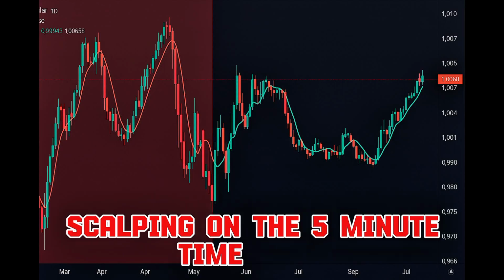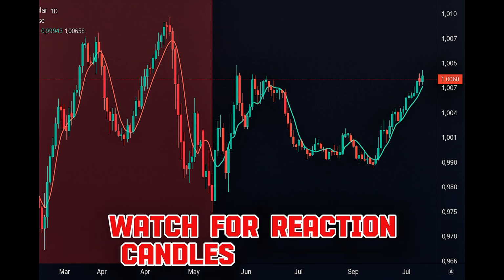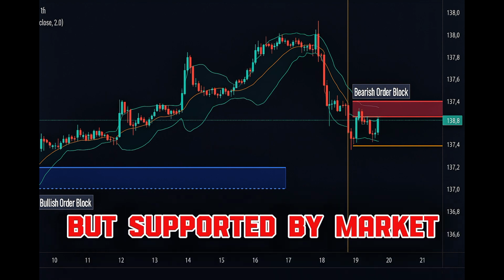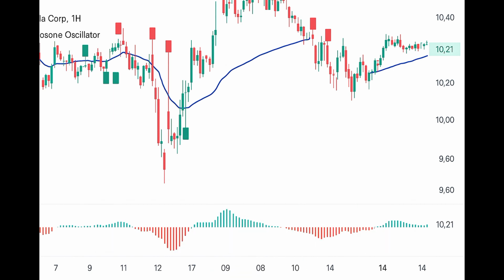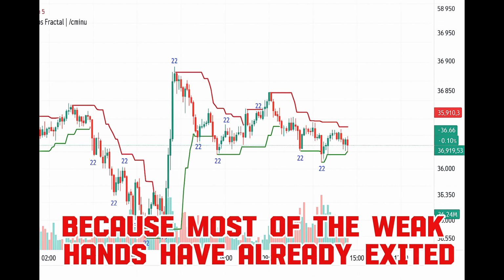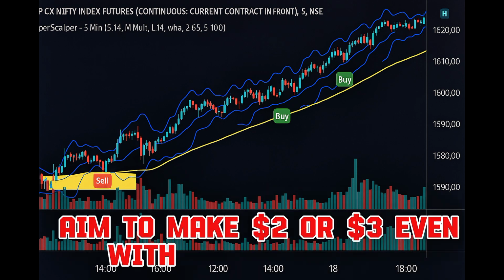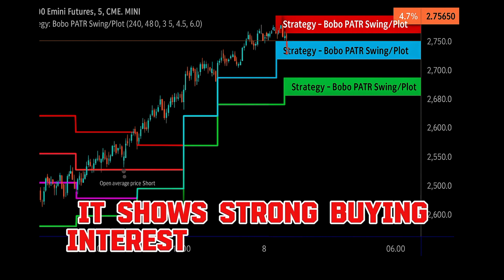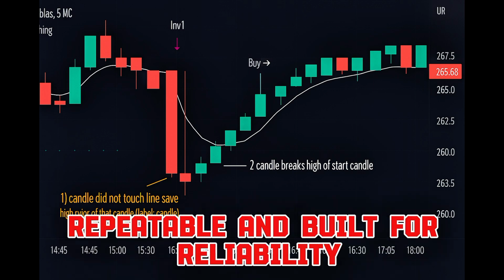“5-Minute Scalping Strategy That Works | Live Chart Setup Explained”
Learn the best 5-minute scalping strategy that delivers consistent profits with high accuracy. In this detailed video, we break down real chart examples, including order blocks, EMA crossovers, volume spikes, signal boxes, and liquidity grabs — all based on institutional logic.

✅ Works on Forex, Crypto, Indices
✅ Based on Price Action & Indicators
✅ Easy-to-follow and beginner friendly
✅ Fully visual explanation using real annotated charts

5 minute scalping strategy
high probability scalping
5 minute trading strategy
price action scalping
financial freedom fx
trading chart analysis
liquidity sweep forex
EMA crossover strategy
Bollinger Band squeeze trading